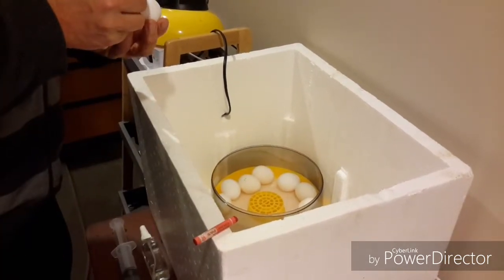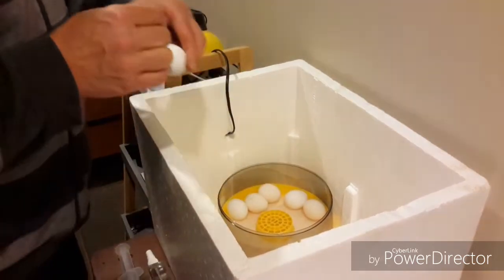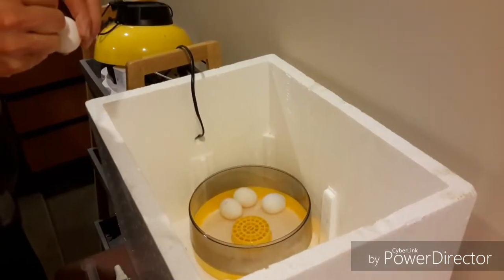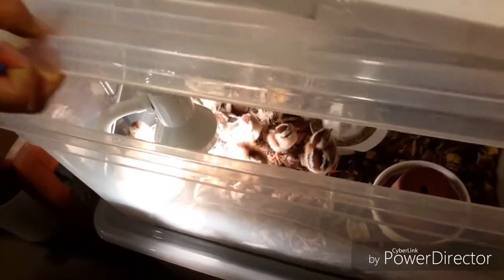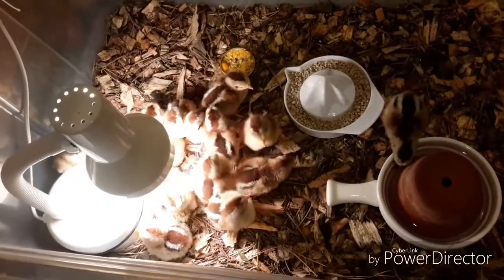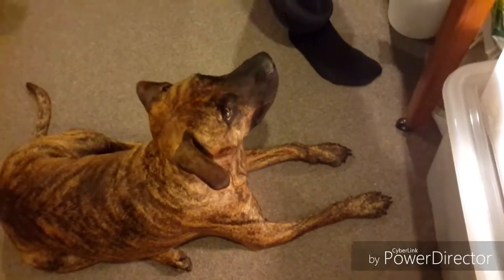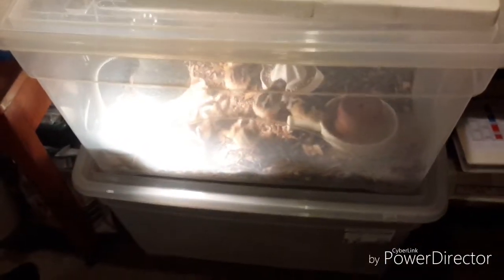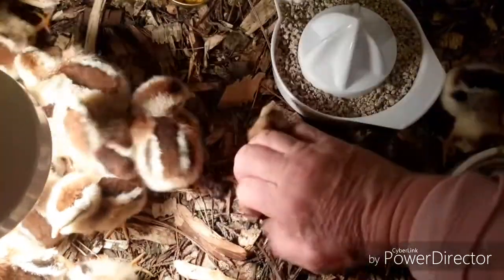It's Spring......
And the chicks are hatching.